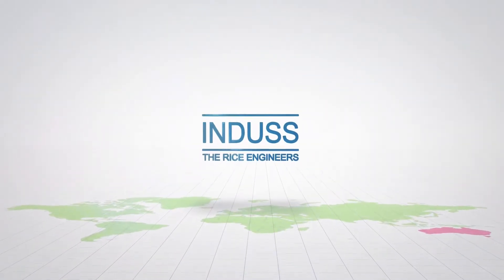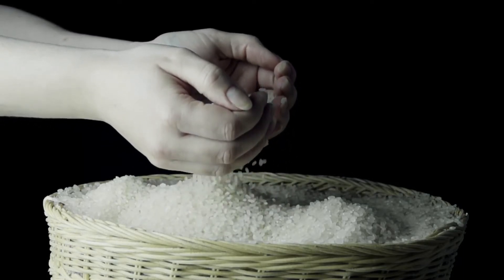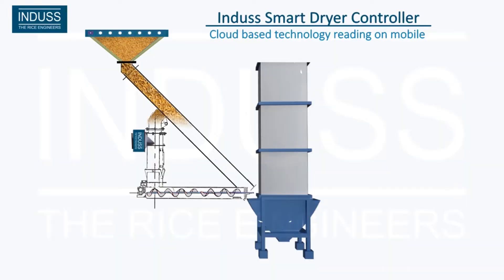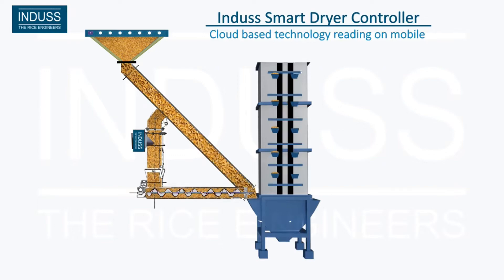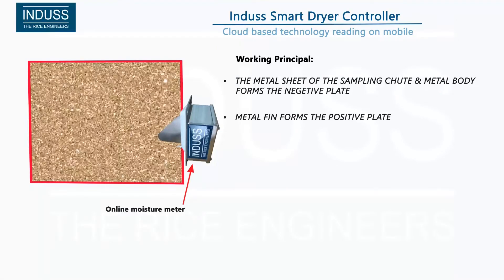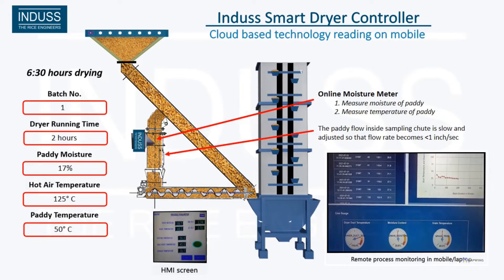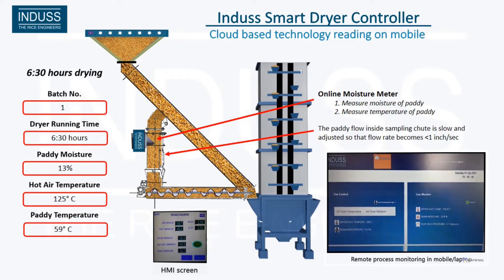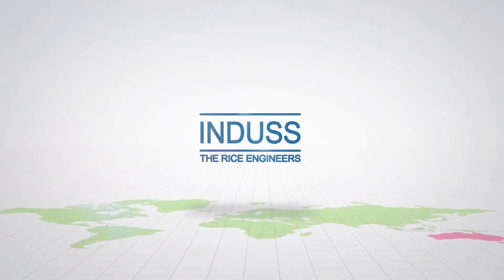INDUSS | Smart Dryer Controller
Induss presents the most innovative and technologically advanced SMART DRYER CONTROLLER bringing complete automation for your paddy dryers.

INDUSS are leading manufacturers of paddy parboiling, steam rice and drying plants in Kolkata India, for the last 45 years.